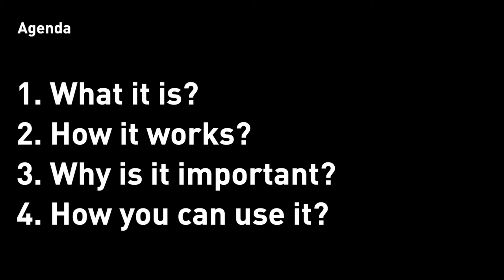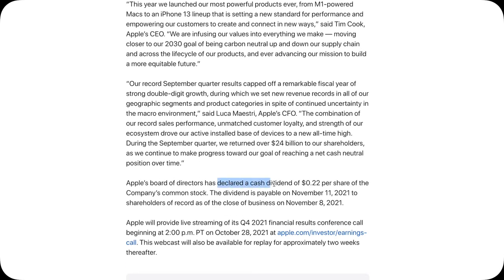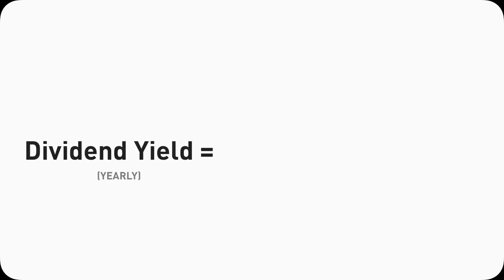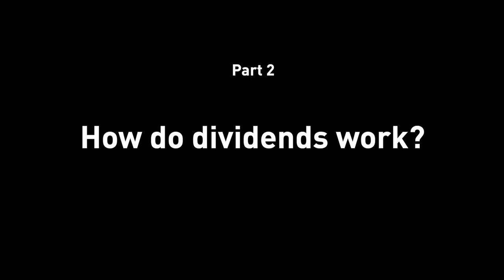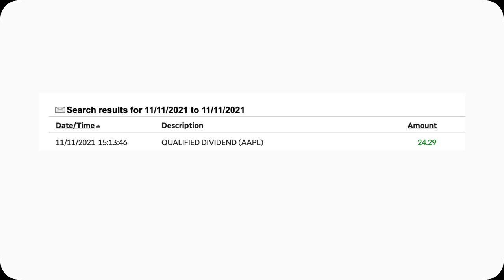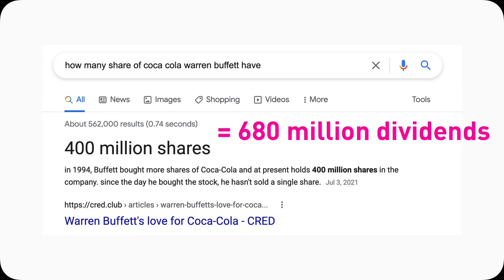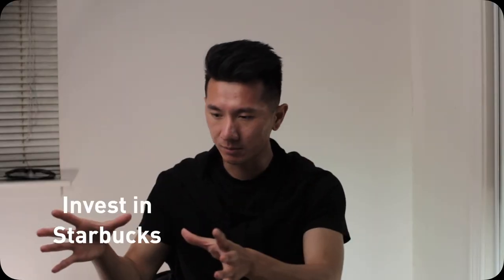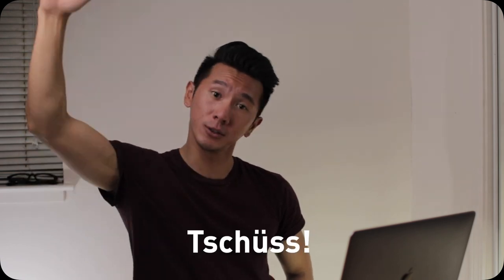Dividend 101 Basics in 14 Mins (Beginner-Friendly + Bonus Apple Stock Giveaway)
I spent hours making this dividend 101 videos for absolute beginners with real examples, custom graphs, and visuals. This is a very fundamental video on dividends, and the goal is to let you grasp  the basics of dividend instinctively and quickly. Once you get the right mindset on dividends, you can start your dividend investing journey or even one without dividend. Dividends are just one of the vehicles to help you get to your financial goals, and this video will help explain and give insights why it's important or whether it will be useful for you.

That's what I am here to do: use design to explain dividends in a simple way and empower you to square up your finances.

1. After you complete the following steps, you will get $30 (limited time, typically you only get $5), and I will get $5
Step 4: There is no step 4. You should get your $30 bonus now! :)

0:00 Intro
0:47 Dividend fun fact & Agenda
1:44 What is a dividend
2:45 Real example, Apple Q4 2021 earnings report
6:32 How do dividends work? What do you need to do to get dividends?
8:45 Why are dividends important to people?
10:11 What can you can do with dividends? Why do they matter to you?
10:16 Reason 1: You can make more money
11:00 Reason 2; You can live off dividends
11:26 Reason 3: You can fund your lifestyle forever
12:00 More dividends topics
12:24 Bonus content. My $2 Apple stock giveaway.

No merch.
No courses.

Dividend = divide the profits. (Or divide the end profit)
Dividend yield = yearly dividends paid out (in dollar amount)/stock price at dividend declaration
Dividend yield is more of less a rough estimate of how much a company pays dividends in a year. It's not a fix percent as the dividend amount and stock price change all the time.
Ex-dividend date =  it's the first date if you buy the stock on, you will not receive any dividends, you will be EXCLUDED from receiving dividends. exclude dividend date. If you want to get the dividends, but it at least 1 day before the ex-dividend date.